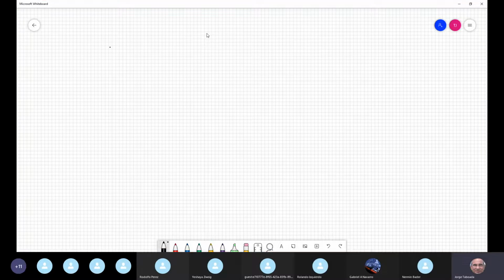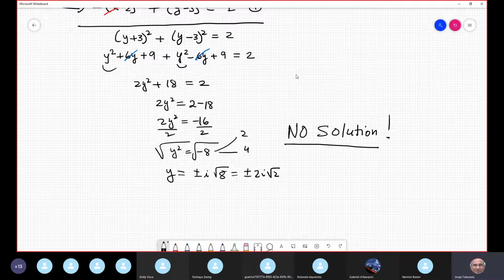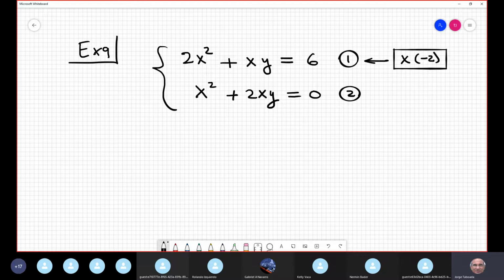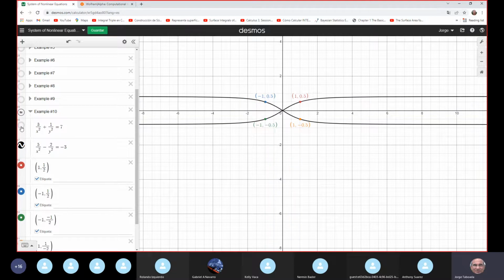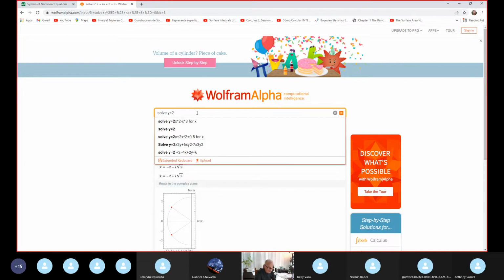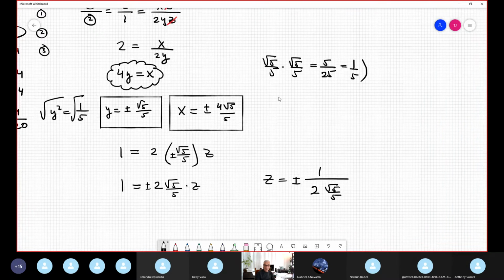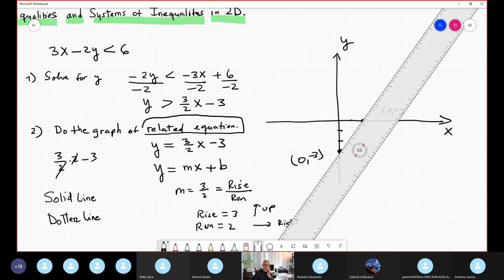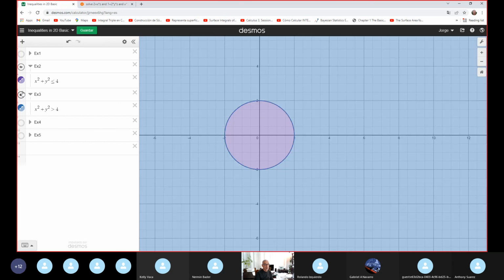MAC1140 Feb 10